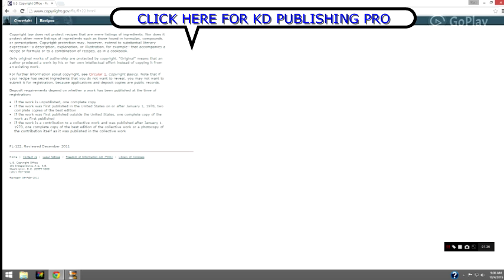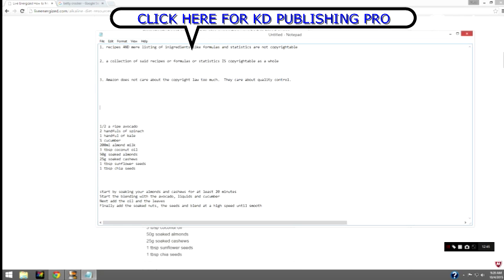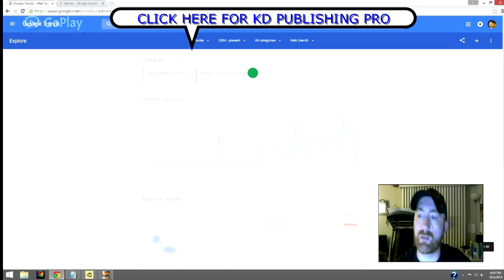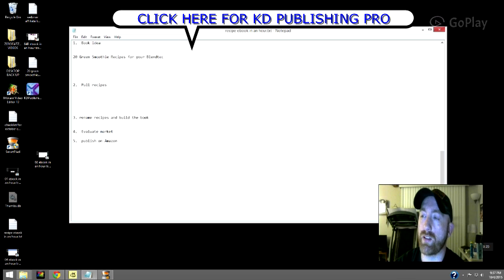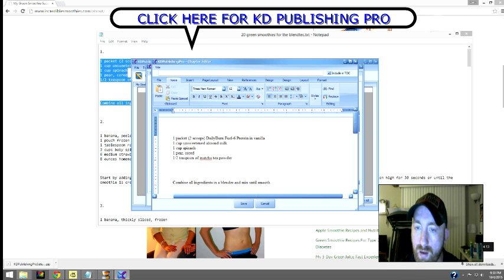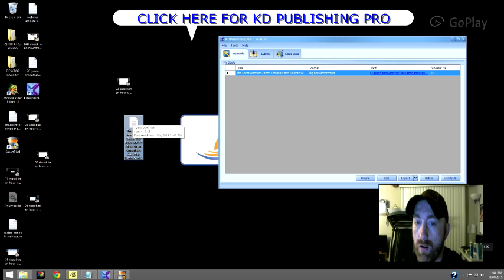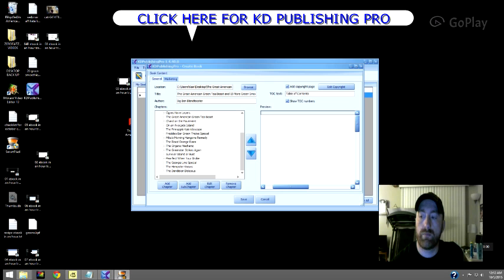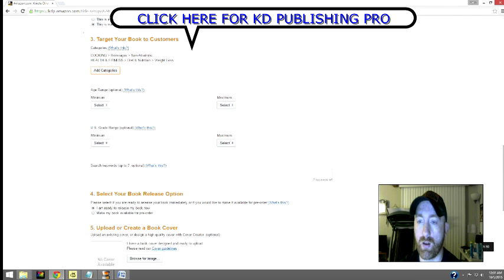Create an eBook in about 90 Minutes that Makes You Money! | 2015 UPDATE eBook in an Hour Method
- Get KD PUBLISHING PRO here!

“Reject your sense of injury and the injury itself disappears.”
― Marcus Aurelius, Meditations

Perception is a funny thing.

2 years ago I made this discovery that mere listings of ingredients, formulas, statistics, basic directions, facts and many other things were not copyrightable.  They were in a class of content that I have affectionately dubbed, “The Non-Copyrightables.”

This content is everywhere and it spans the length of the proverbial internet universe.   Now I say I discovered it meaning I lifted the veil of ignorance that was over my eyes.

“Who cares?” you might say.

“That’s simple public domain content,” you might argue.

Well the same people that say these things love to complain about not being able to make money online and write me nonsensical emails asking how to make 10,000 dollars per month 2 months into a business.

They are also blind.

A year and a half ago I did a video at Christmas time telling people that they could make money on Amazon by aggregating recipes from the internet and building thematic recipe books.  Many people appreciated this...but some called me a thief, a plagiarist, a con-artist, and a lousy human being.

Whatever the haters say, I changed lives by sharing this information.  I'm not bragging I am just stating the facts.

I want to talk for a minute now about the “Non-Copyrightables.”  They didn’t fall into the public domain because they were never owned by anyone.  This content was always free for the world to use as it saw fit.

You cannot copyright a push-up, nor the basic directions on how to do a push up.  This means that if I wanted to put together a simple ebook of exercises showing people how to build arm strength, I could go out onto the wild blue internet and find this information.  I could then compile it into an ebook, write a simple introduction, write a simple conclusion and sell it.

All in about an hour and a half.

How many times to do you think you could do this in a week?

How many micro niches could you exploit for profit?

Now for the cold truth about Amazon.com. They don’t care too much about copyright laws like this

They care a lot more about quality control.  So even though you might not be doing anything wrong with your aggregating, you will still have to adapt to survive on this platform.

Do you know what I mean when I say survive?  More on this later.

I make no bones about who I am here to help right now.

If you make over 50,000 dollars a year, I am not here for you.  I don’t care about you.  I don’t rack my brains at night finding ways to get you to take action and believe in yourself.  If your making that much then you will be ok.  Figure it out yourself.  I'm not trying to be mean...I'm just being honest.

It's the ones that are struggling to keep their lights on that I am here to help.

You see, I was born in a broke town and I was raised by alcoholics.  The truth is I should be working in a factory right now with a serious alcohol problem and on my third marriage...not typing this letter to you.

But here I am just the same...

”reject your sense of injury…”